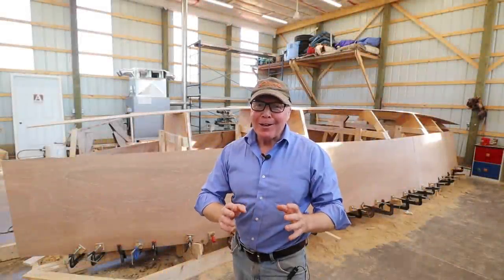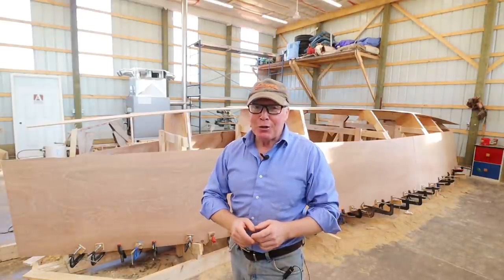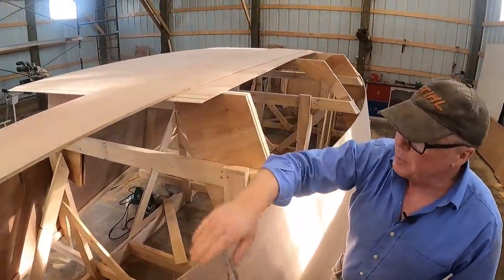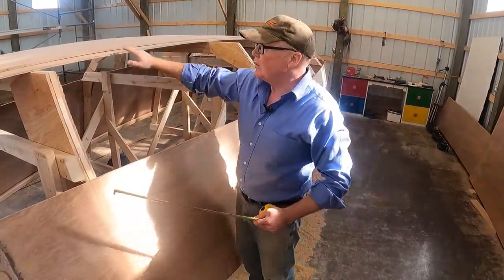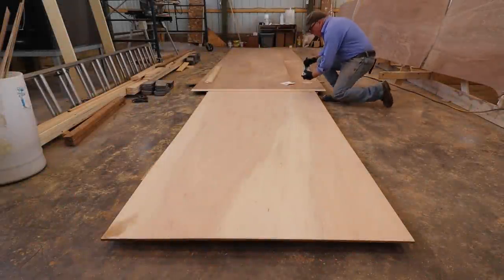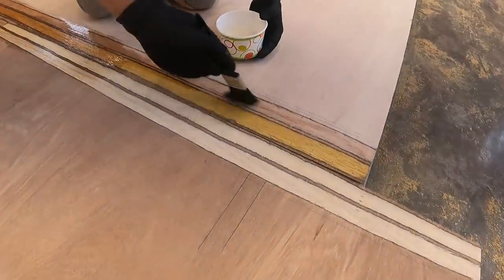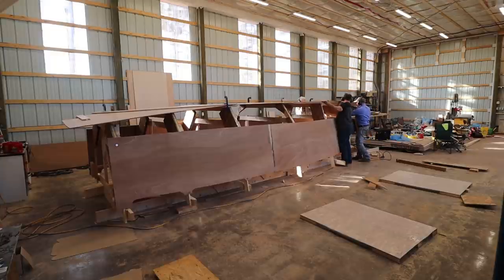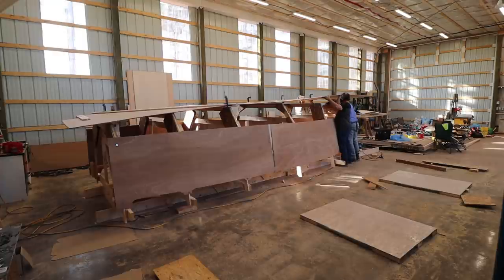S2E12 Bottoms Up! Putting the Bottom Layer on the Hull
In this episode I scarf up another big panel to cover the bottom of Wave Rover. Concerning the building plans for the 650... Andy the Naval Architect needs just a little more time to put together the final details, we are very close to releasing these. Thank you for your patience.

[BENEFACTORS' BULKHEAD]
Make a one time donation to Wave Rover of $100 USD and your name will be affixed to the "BENEFACTOR'S BULKHEAD" onboard Wave Rover 1 and will be voyaging with me on the circumnavigation) :